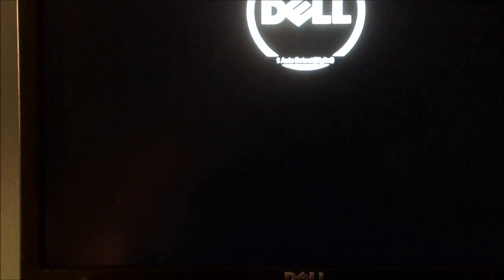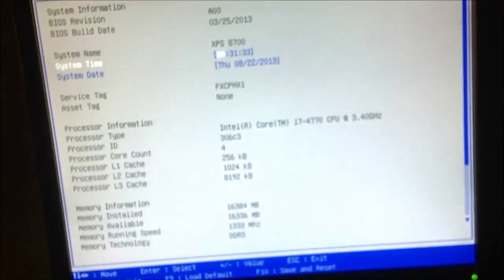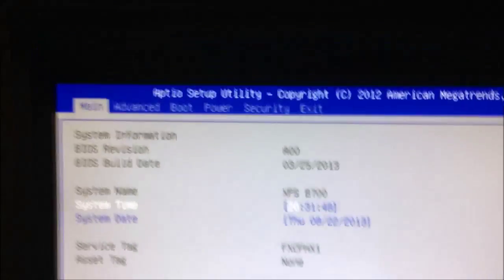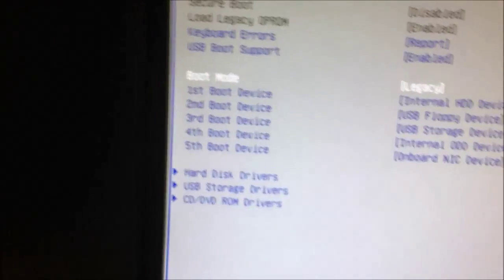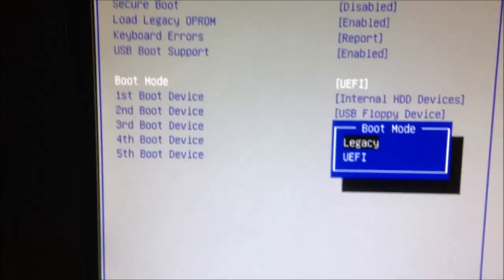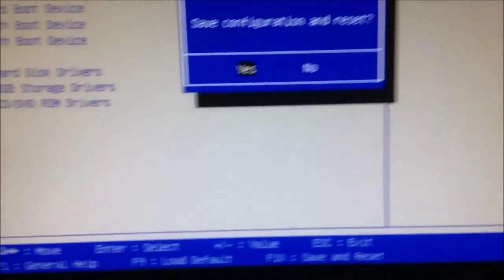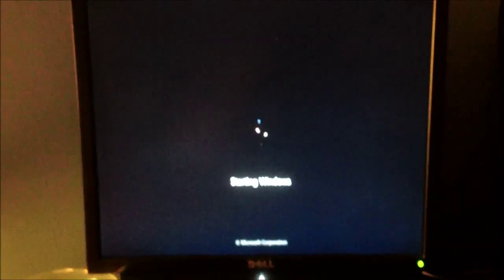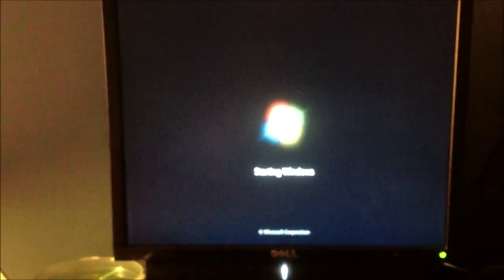How to Run Windows 7 on Windows 8 PC